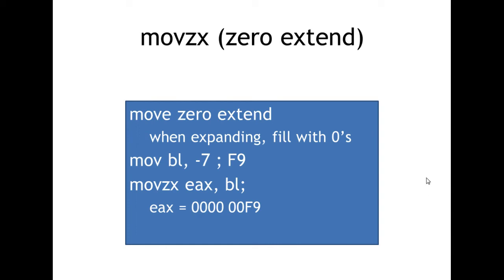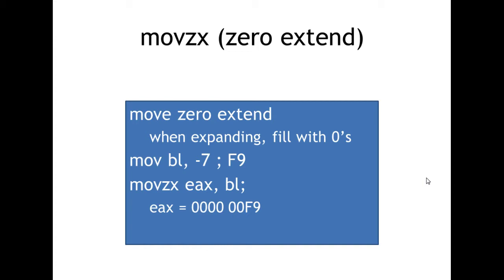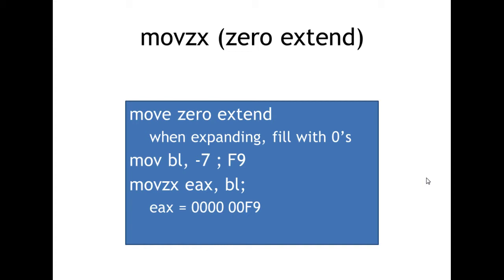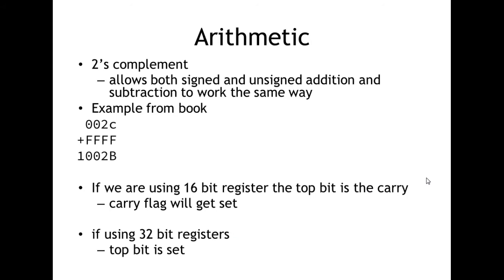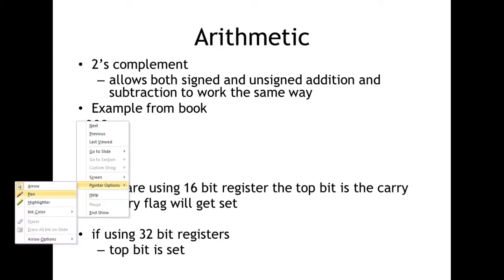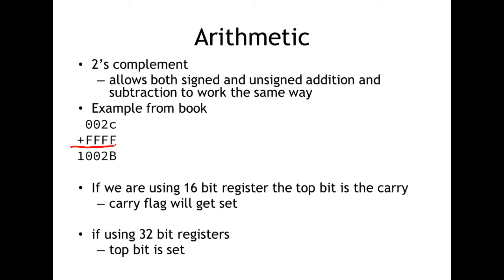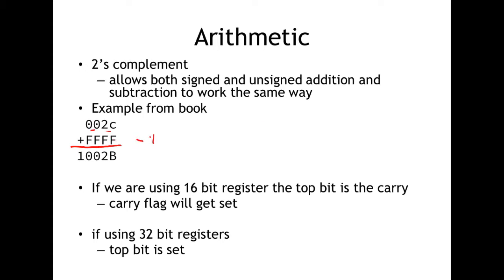09 - Mul and Div